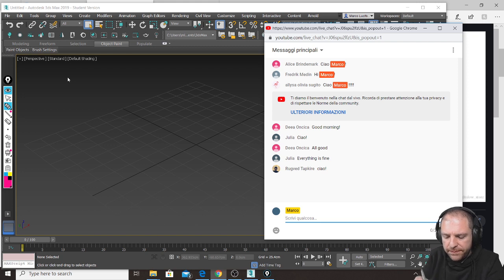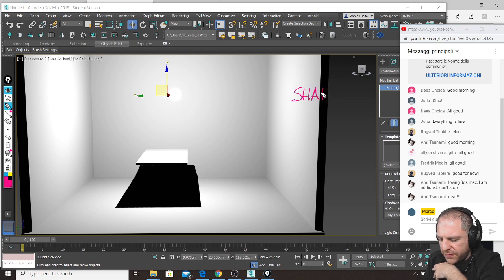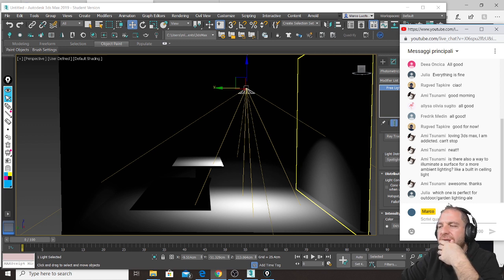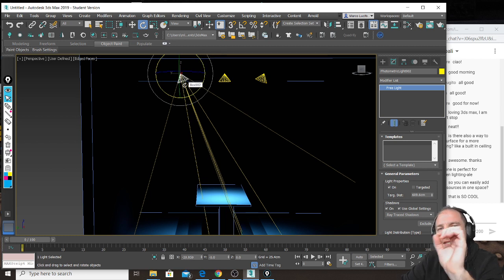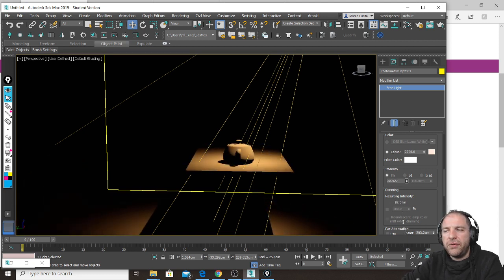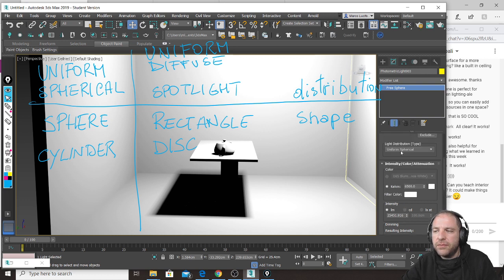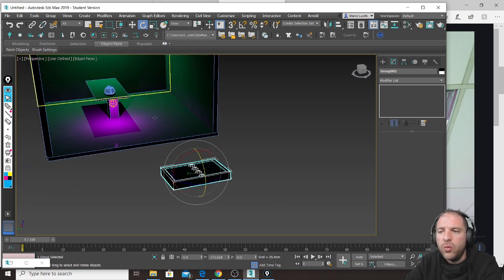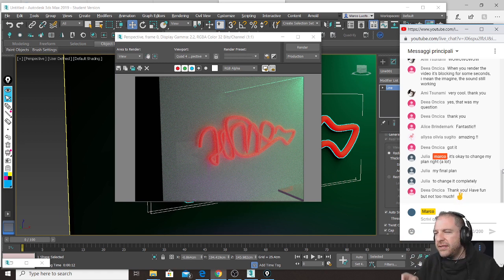3DS - 11-13 Wednesday 06/May/2020 - free target lights emission